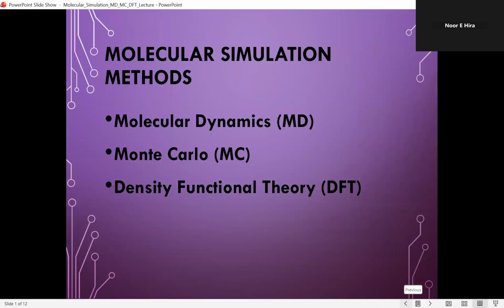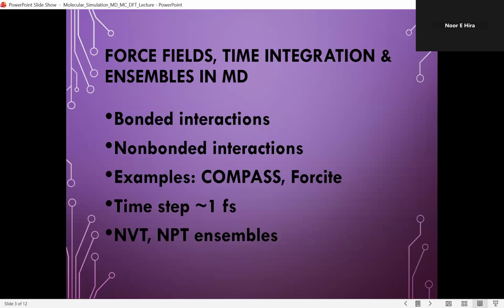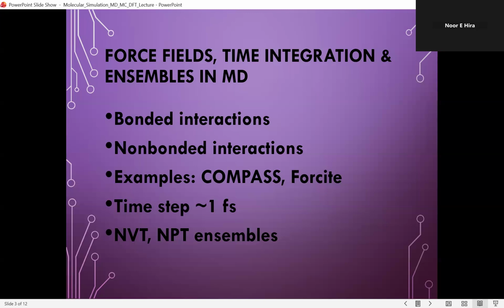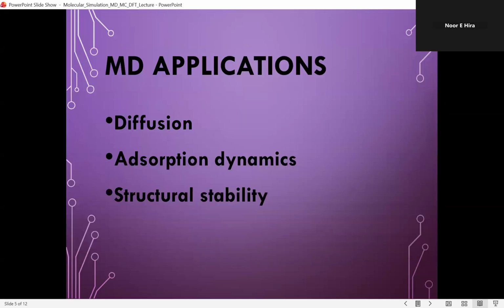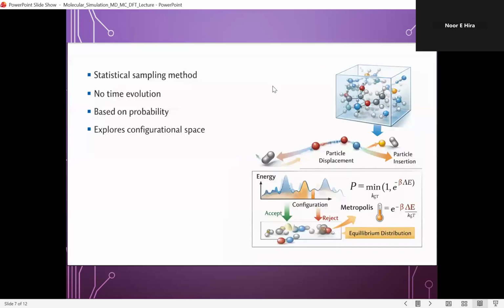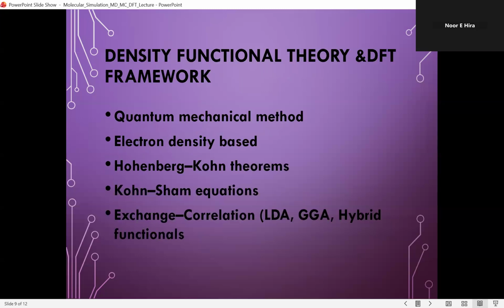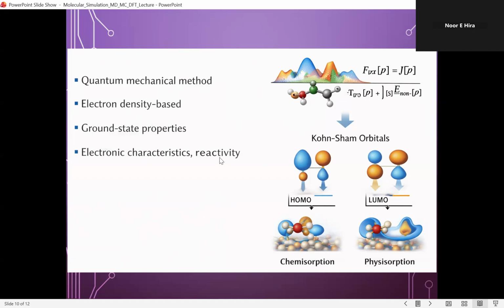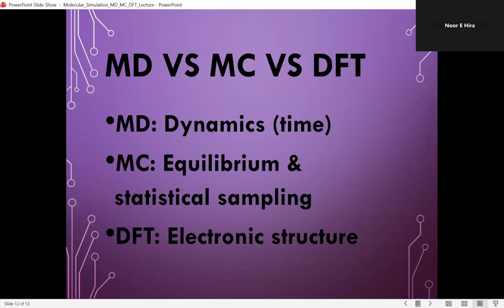Different Molecular Simulation Methods (MD, MC & DFT)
Different Molecular Simulation Methods (MD, MC & DFT) Molecular Dymics, Monte Carlo & Density Functional Theory
Understanding each method
Significance of each

Allahhumabarik